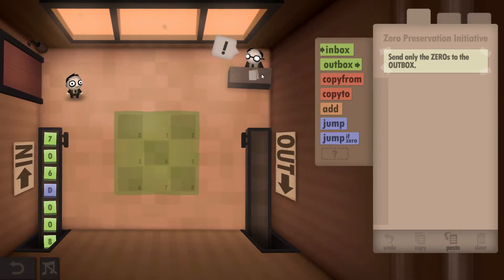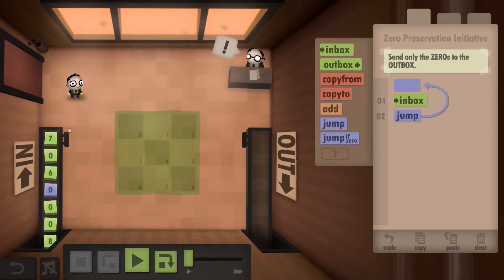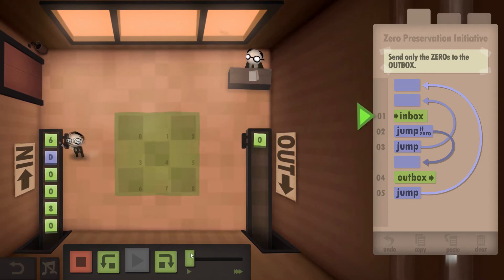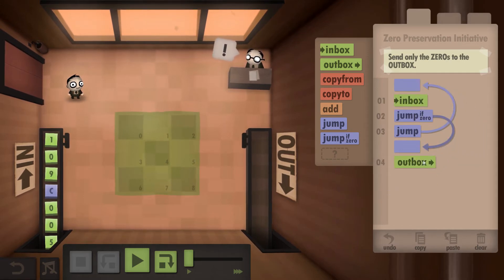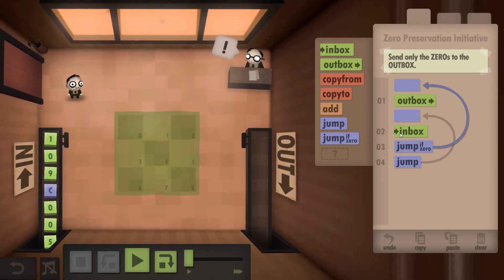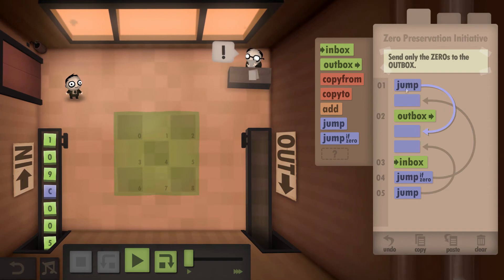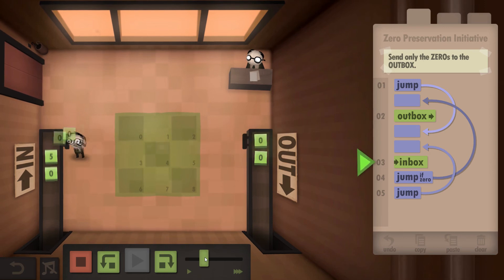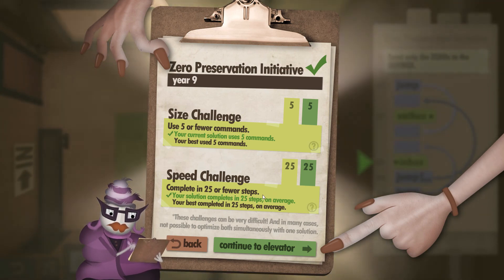Human Resource Machine Walkthrough - Level 9 - Zero Preservation Initiative